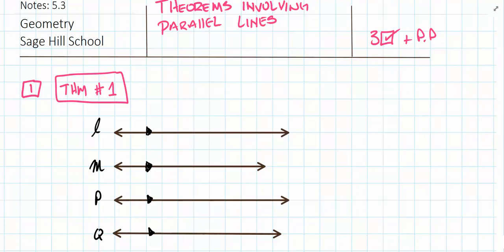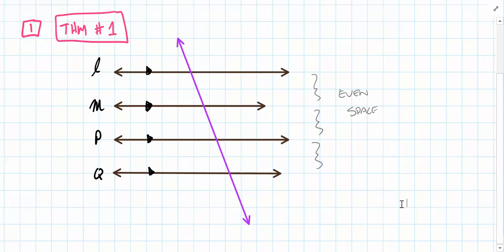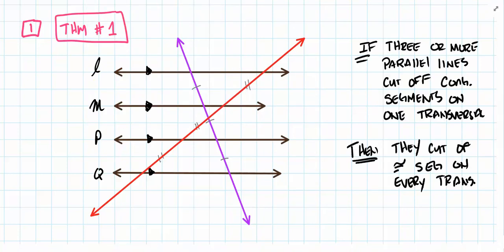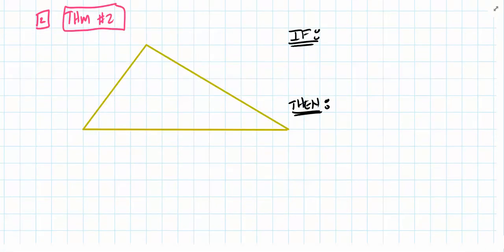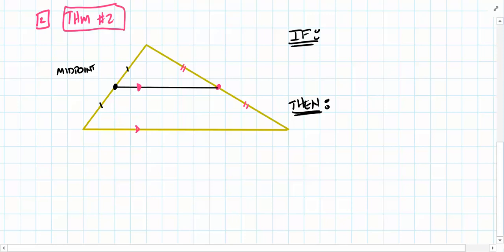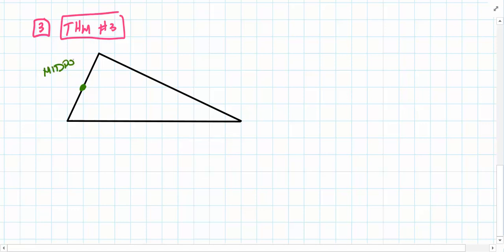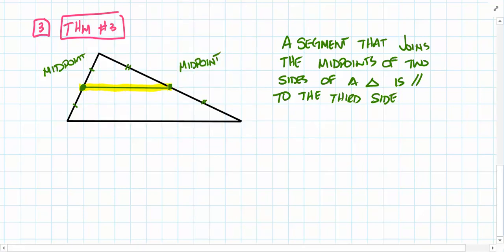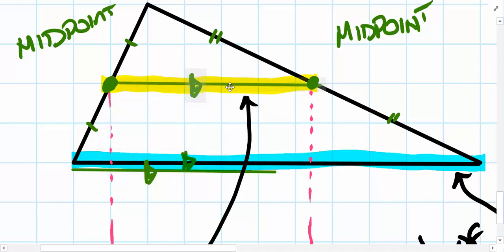Geom 5 3 Theorems Involving Parallel Lines